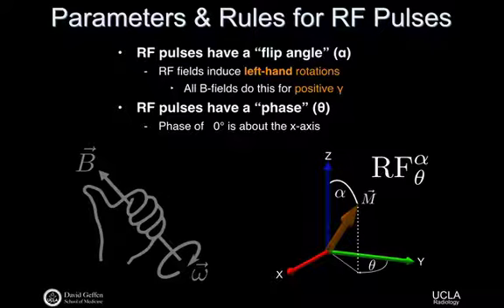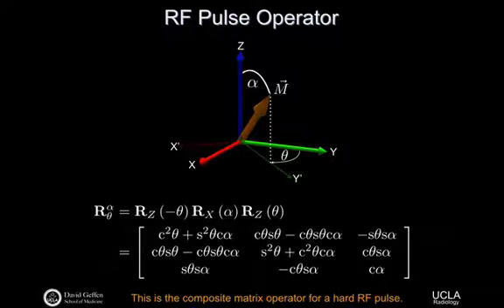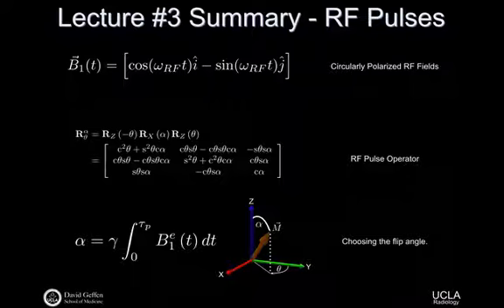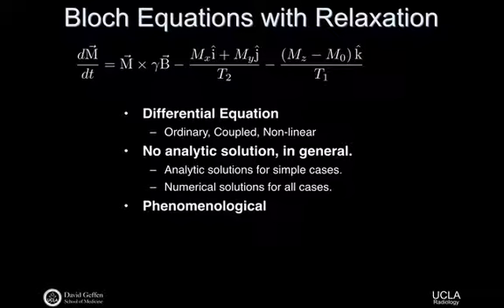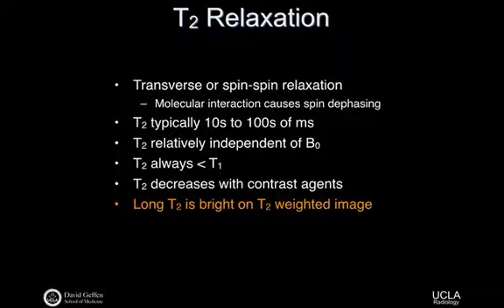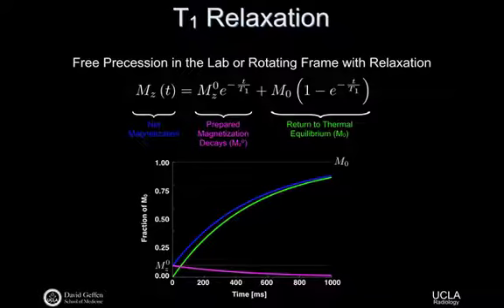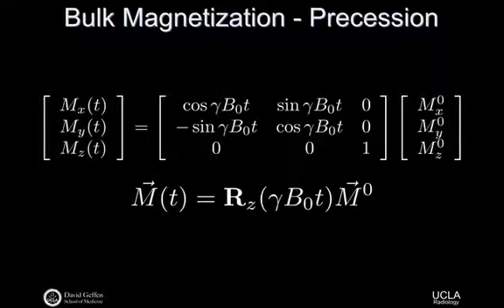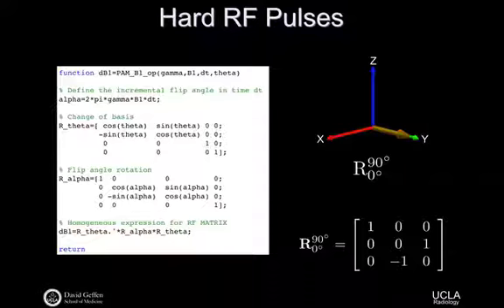M219 2017 Lecture 4 - Bloch Equations and Relaxation (Dr Daniel Ennis)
Bloch Equations, Laboratory vs Rotating Frame, T1 & T2 relaxation